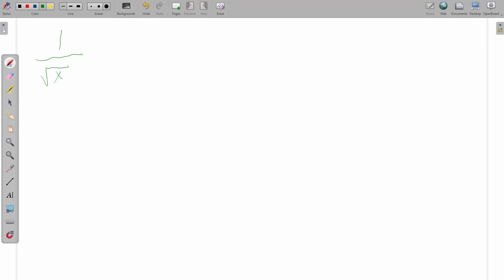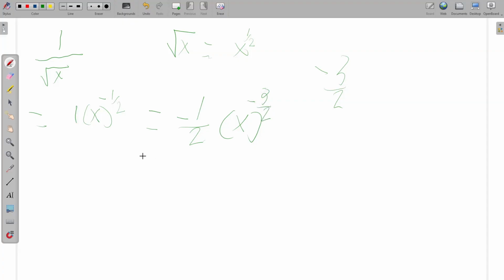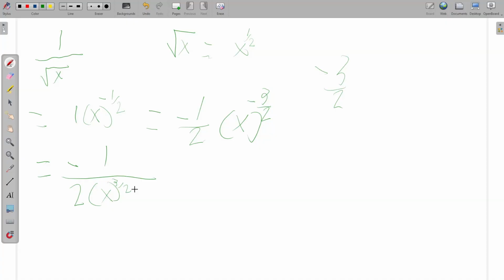Important concept for Derivatives in Calc 1